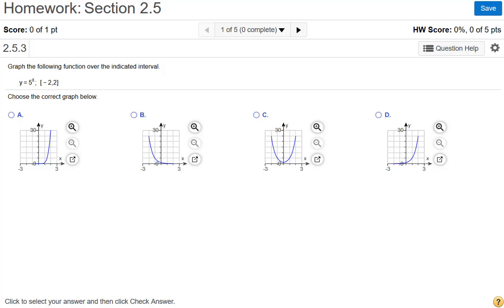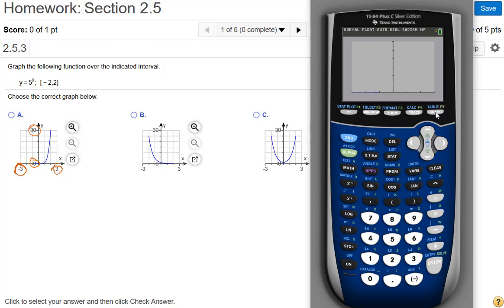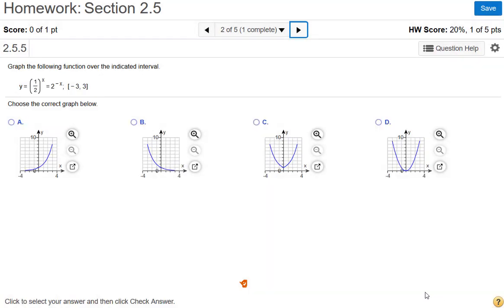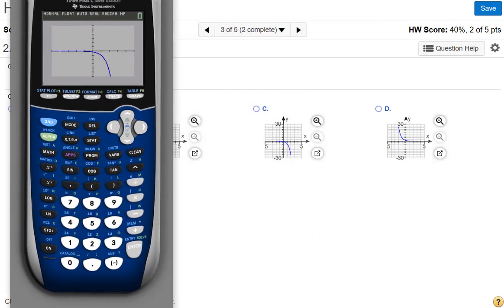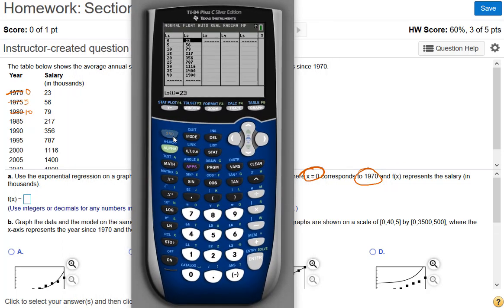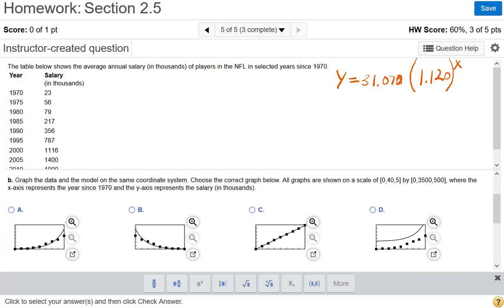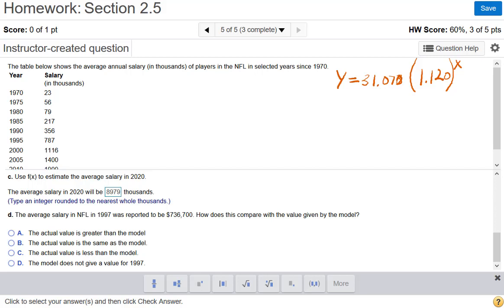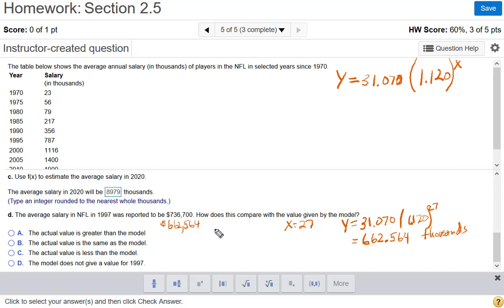1324 Hmwk2 5